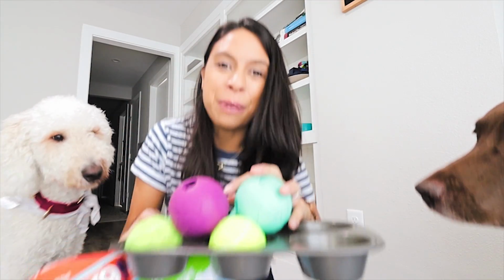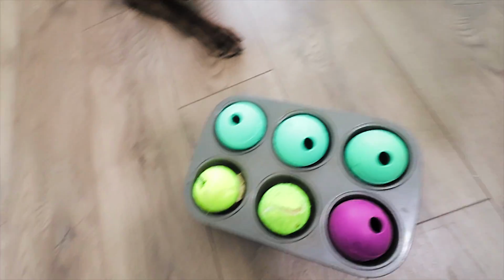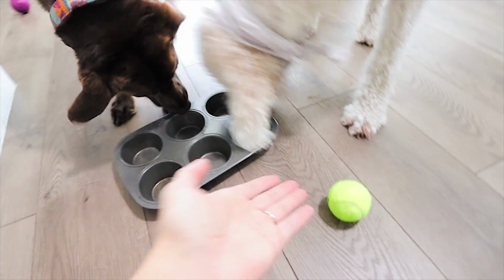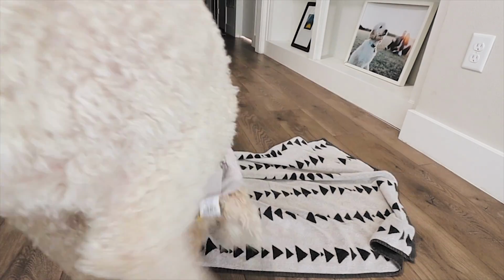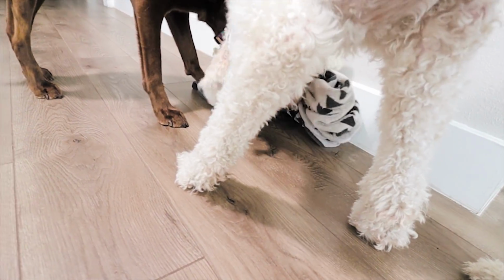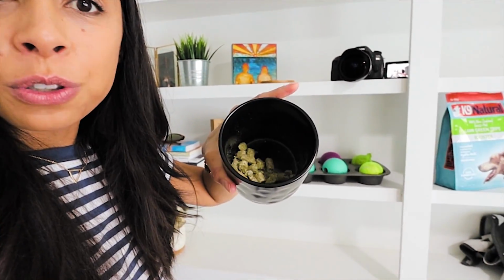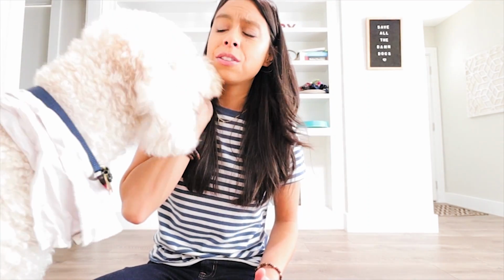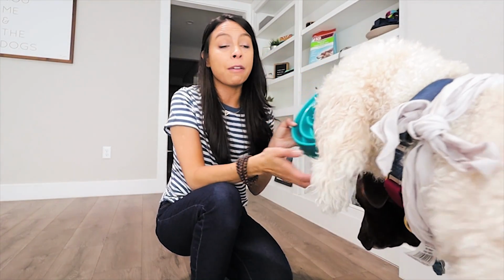Dog Brain Games 🐶 Rainy Day Activities I do with my Dogs!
Brain games for dogs is SO important, not just on rainy days, but every day. We live in Austin, and it's HOT! So I have to train my dogs indoors quite a bit... this is how I keep my dogs entertained indoors

Music Attributions:
• Artliso.io

*Please note, do not try anything anything in this video at home without parent supervision and approval. Also, I am not a professional dog trainer or veterinarian. Any recos, suggestions or advice are simply my opinion and what works for me. Please always seek professional guidance before taking any action. Please foster and train dogs at your own risk under adult supervision and approval.